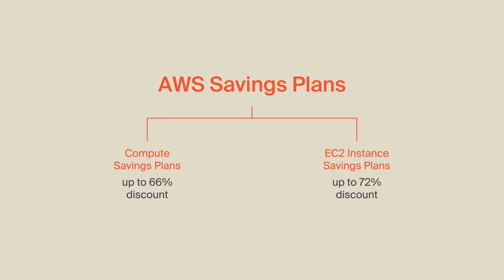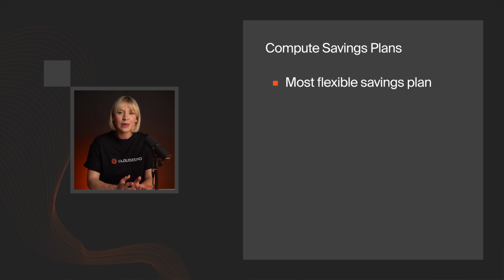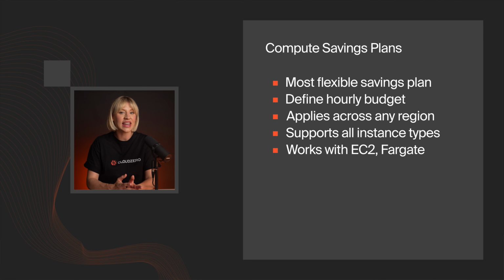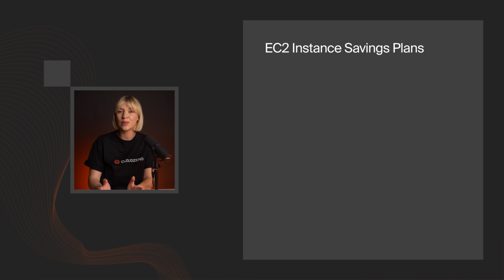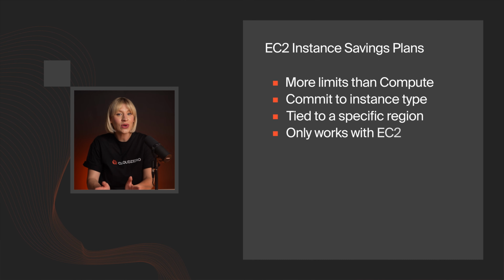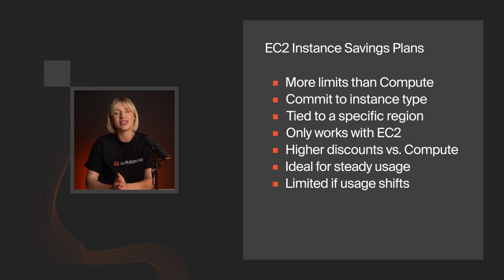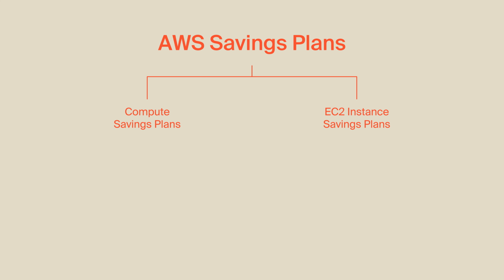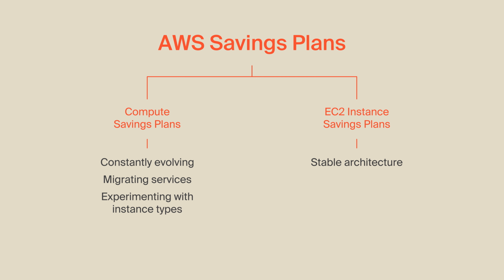AWS Savings Plans Explained: Save Big Without Overcommitting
Cut your AWS bill without slowing down your team! In this video, we break down AWS Savings Plans in plain English — what they are, how they compare to Reserved Instances, and how to use them effectively to maximize discounts while avoiding overcommitment.

We cover the two main types of Savings Plans: Compute Savings Plans, which give you the flexibility to use any instance type, region, or service like EC2, Fargate, or Lambda — and EC2 Instance Savings Plans, which provide deeper discounts for predictable workloads in a specific instance family and region.

Choosing the right plan depends on how stable your workloads are. If your usage changes often, Compute Savings Plans keep you flexible. If your architecture is steady, EC2 Instance Plans can unlock bigger savings.

We’ll also share common pitfalls — like committing too little or too much, or forgetting to apply plans across all AWS accounts in your organization — and how to avoid them.

Monitoring usage regularly is key to getting the most out of your plan.

Plus, see how CloudZero helps you analyze cloud usage and right-size your Savings Plan commitments so you can confidently lock in discounts without the fear of overpaying.

If your AWS bill is creeping up, this guide will help you understand your options, make smarter commitments, and save thousands in the process.

Watch, learn, and start optimizing your AWS costs today!